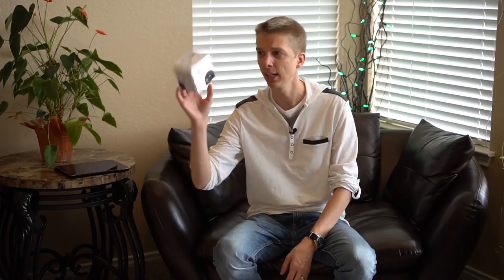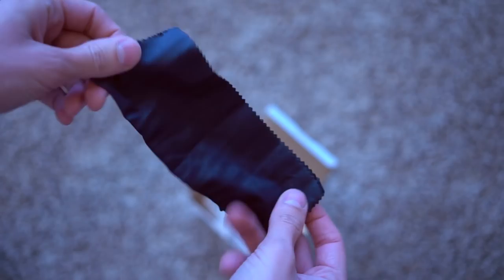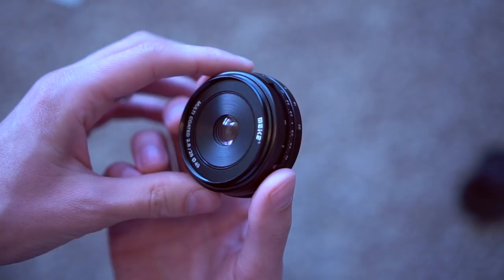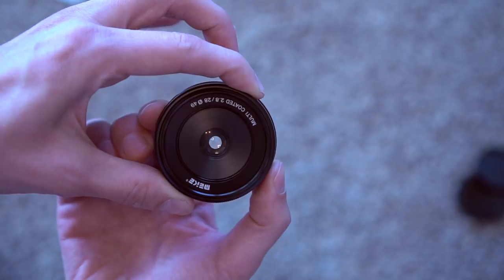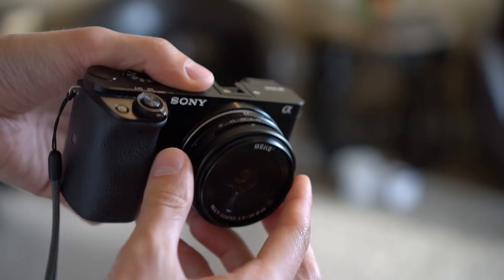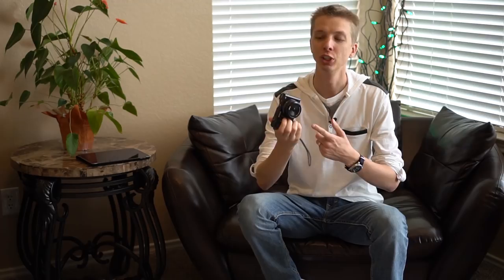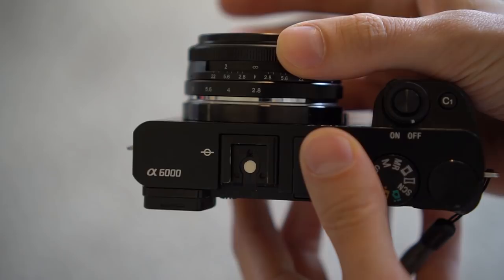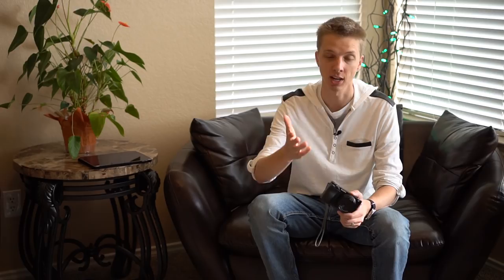Meike 28mm F2.8 Pancake Lens For E-Mount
M Y   G E A R :
Cameras -

In this video I review the Meike 28mm F2.8 Pancake Lens For Sony E-Mount. For around $82, it is a good budget option for a small 28mm lens. I wish the manual focus was easier and it was an F2 lens, but you cant expect everything for nothing.